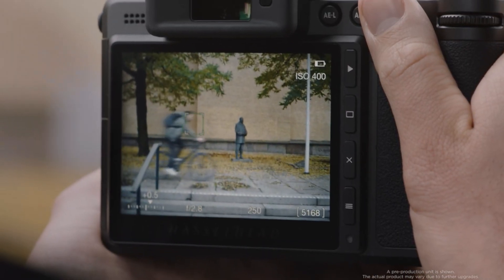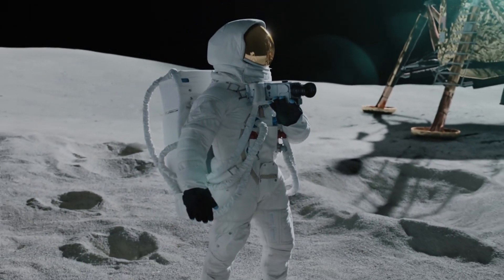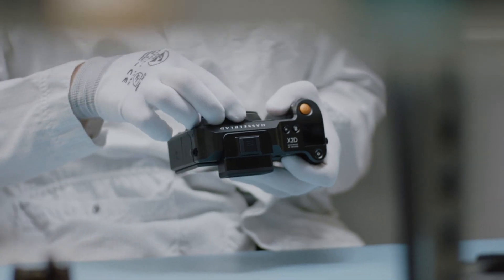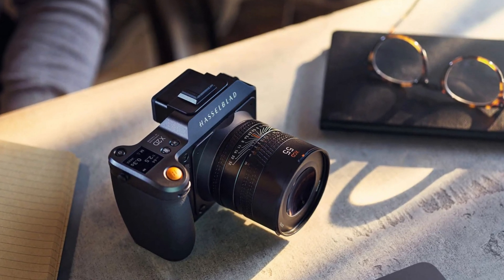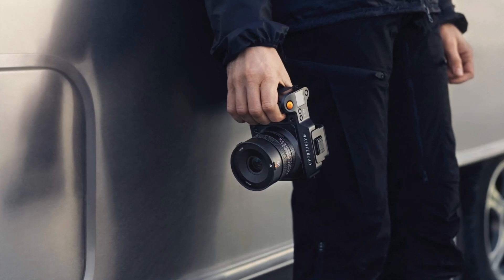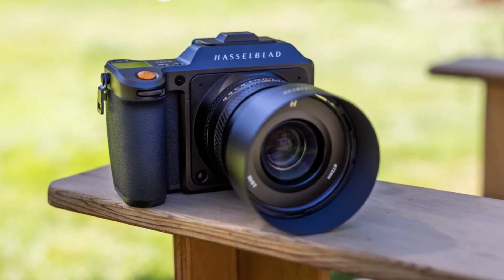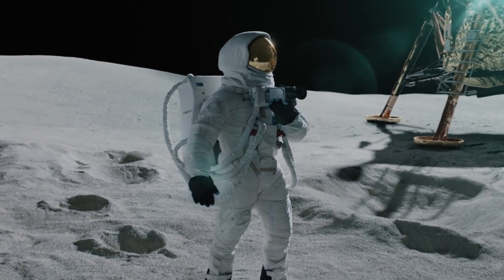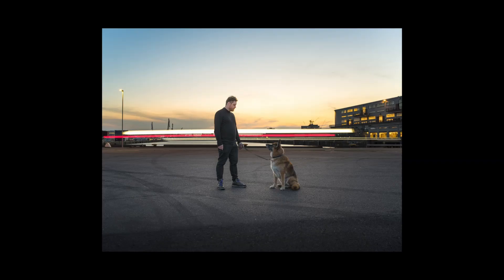Hasselblad X3D 150C: Ultimate Medium Format Camera Unveiled!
The Hasselblad X3D 150C sets a new benchmark in medium format photography, offering unmatched image quality, cutting-edge features, and a sleek, modern design. With its incredible 150-megapixel sensor, this camera captures every detail with stunning precision, making it ideal for professional photographers and creators who demand perfection. Whether you’re shooting landscapes, portraits, or commercial work, the X3D 150C delivers breathtaking results.

Equipped with advanced image processing capabilities, the Hasselblad X3D 150C ensures vibrant colors, exceptional dynamic range, and low-light performance that rivals the best cameras on the market. Its intuitive interface, ergonomic design, and robust build make it a joy to use, whether in the studio or out in the field. The X3D 150C also introduces innovative features such as AI-assisted autofocus and real-time editing tools, elevating your workflow like never before.

At HiTEC!, we explore all the groundbreaking features of the Hasselblad X3D 150C, from its specs to its performance. If you’re considering upgrading your gear or diving into the world of medium format photography, this camera is one to watch.